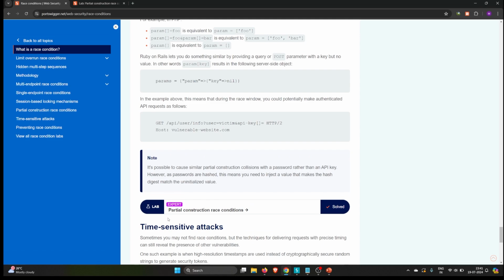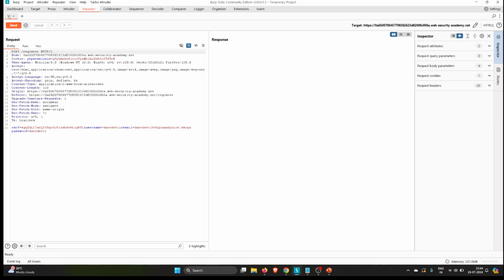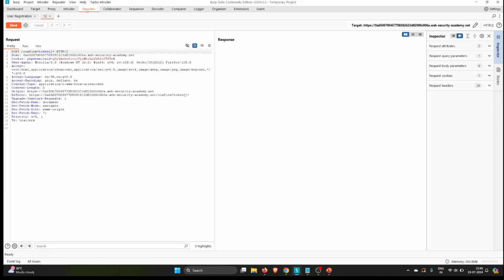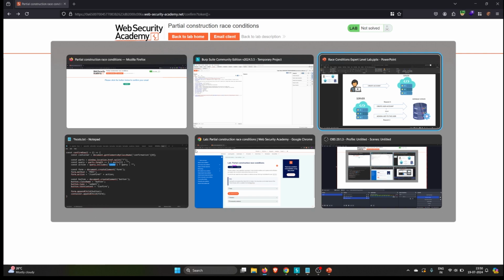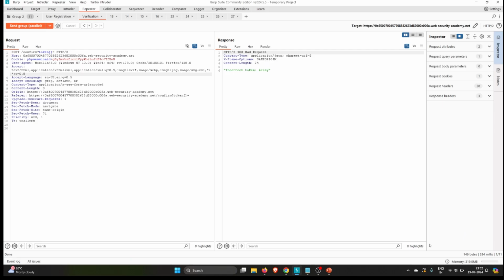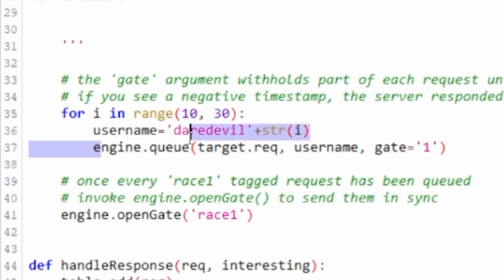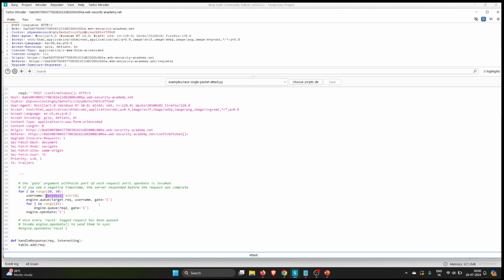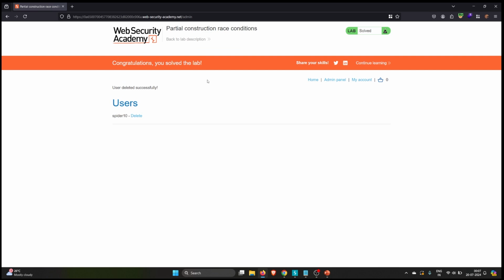Race Conditions - PART 3 | Exploiting Partial Construction Race Conditions | Expert Portswigger Labs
Race Conditions are of various types. Of which, we are usually aware of Limit Overrun Vulnerabilities. But, there's a lot more than meets the eye. Check this video out for knowing how to utilise race conditions to bypass Email Verification on Creating a new account. This video features a Walkthrough of an expert level lab named "Partial Construction Race Conditions" by Portswigger Labs.